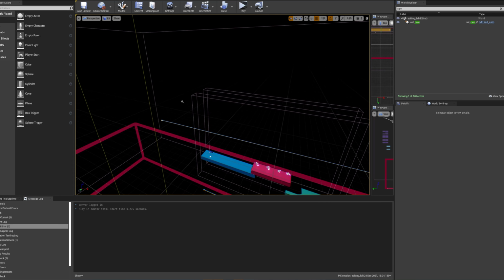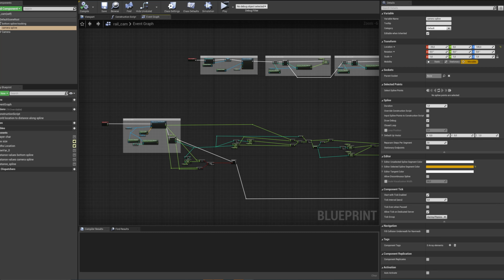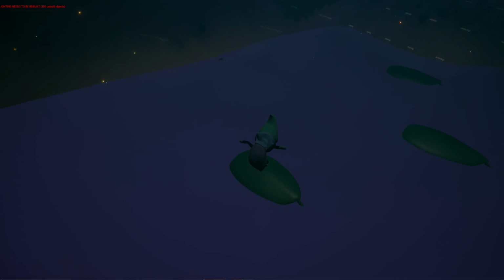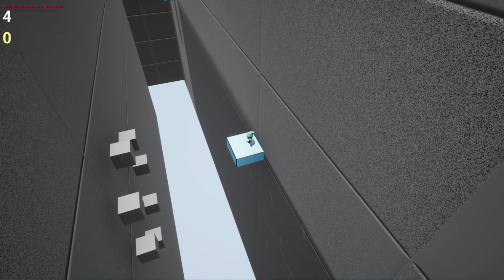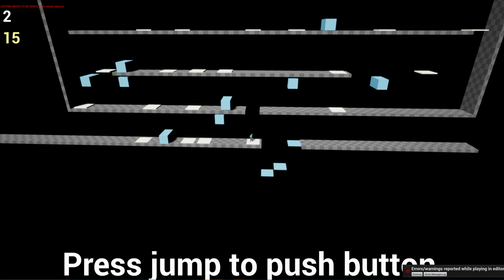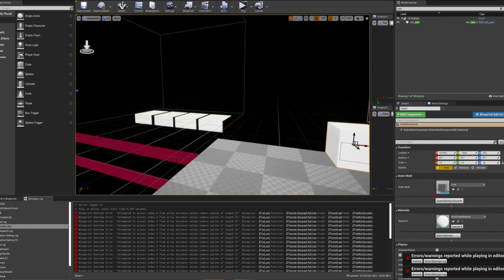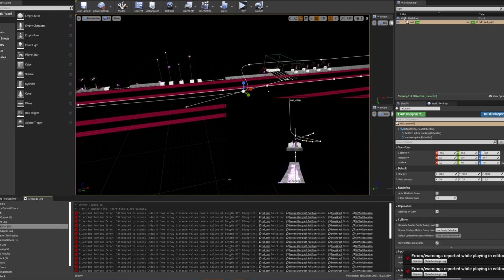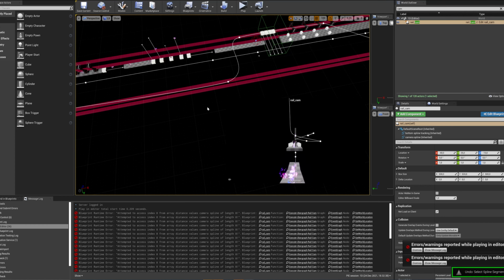A New On Rails Camera System and More Puzzles - Devlog #13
WIth the first test build out there in the wild... now I have to deal with people having opinions about my work... man life can be rough!